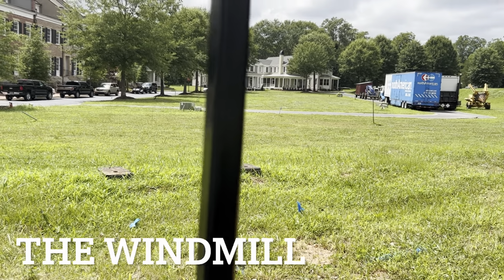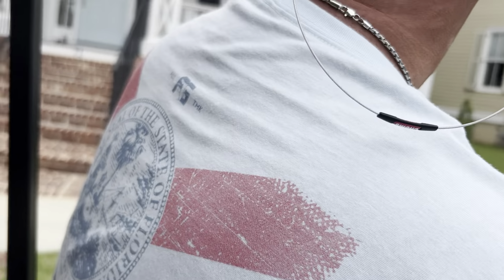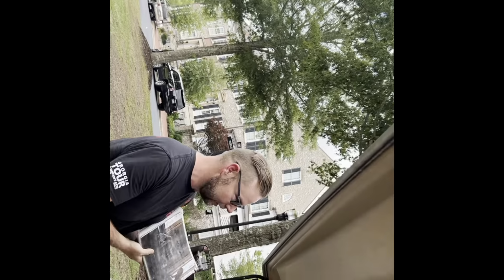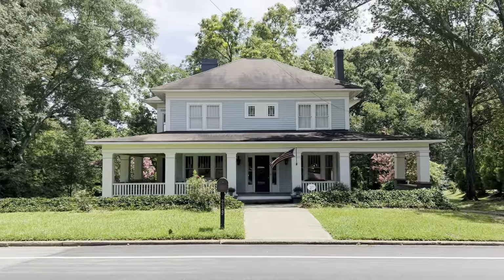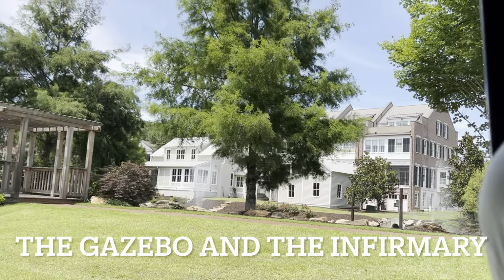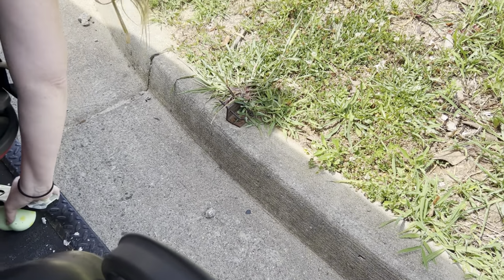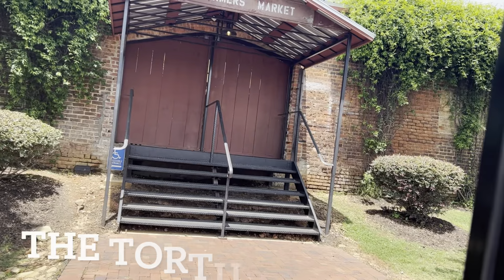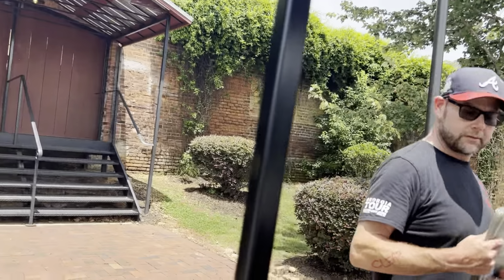The Walking Dead 2023 Location Tour - Senoia, Georgia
This is my visit of The Walking Dead’s locations tour in 2023. It was a super awesome time and a met a ton of cool people. Watch the video to see more!